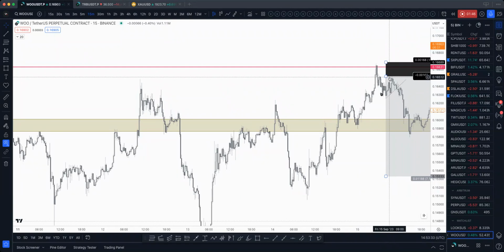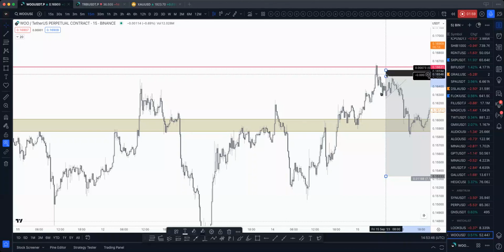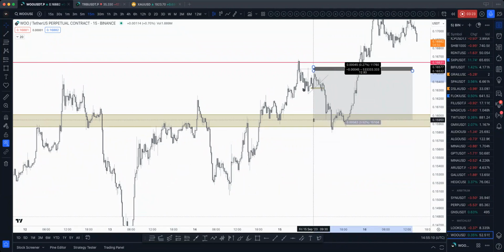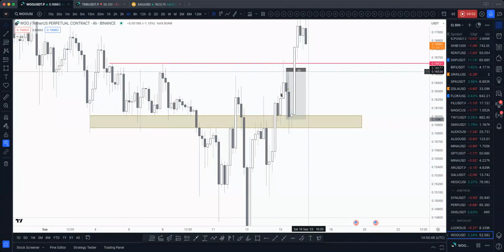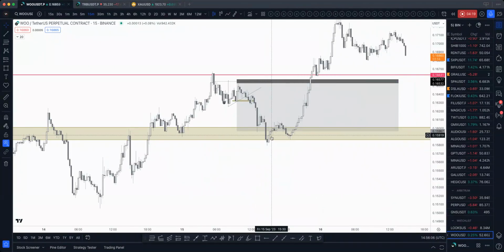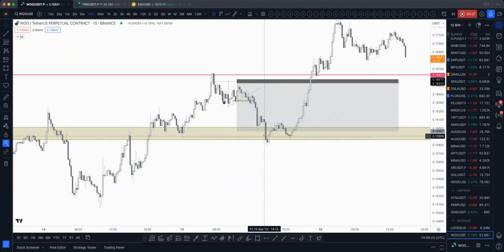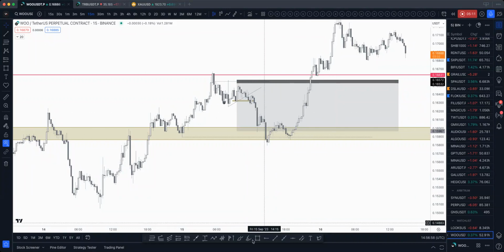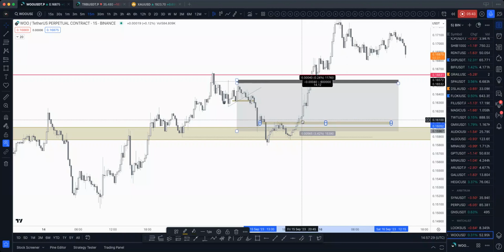WOO Trade Evaluation